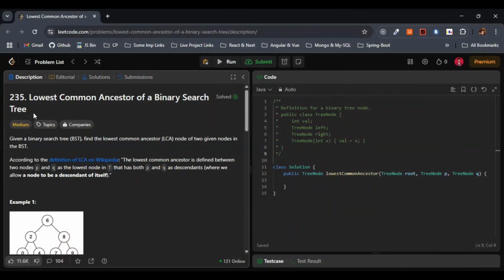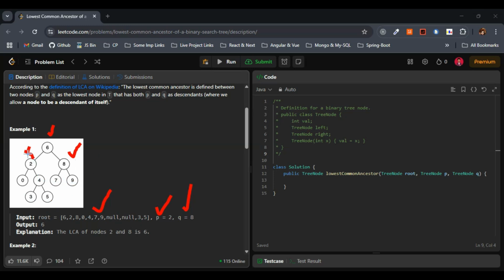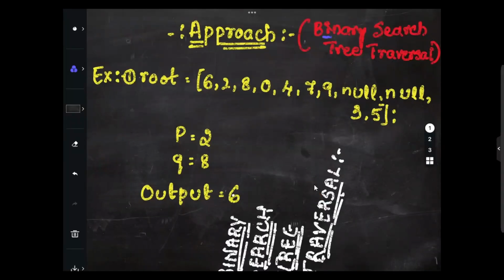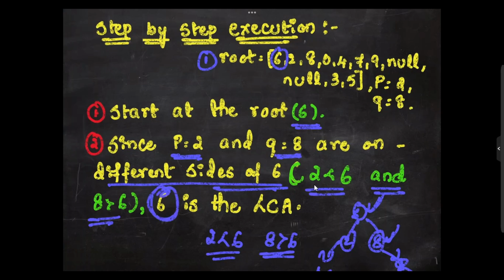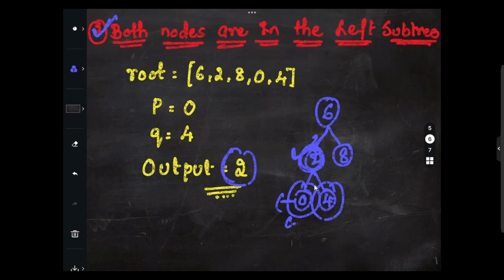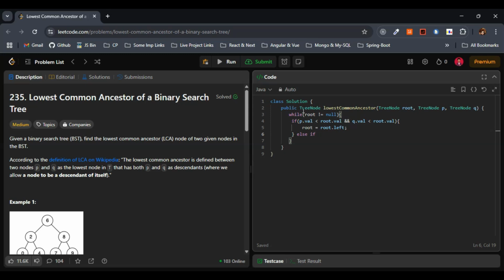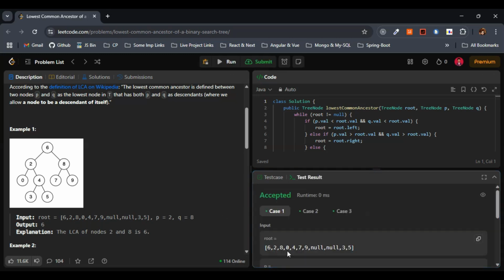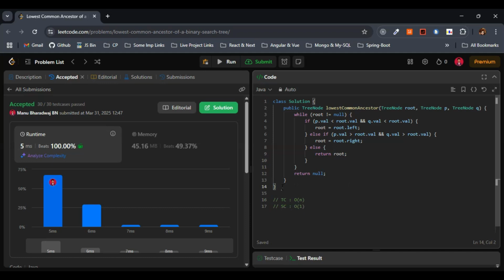28. Leetcode 235. Lowest Common Ancestor of a Binary Search Tree : JAVA